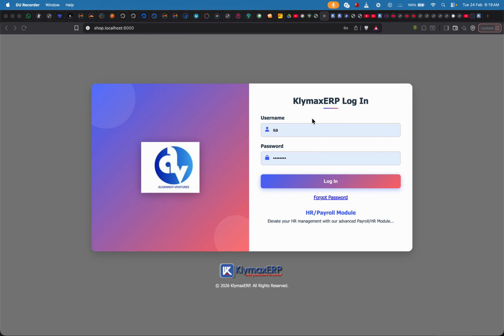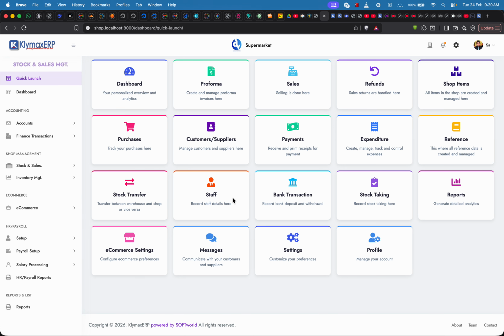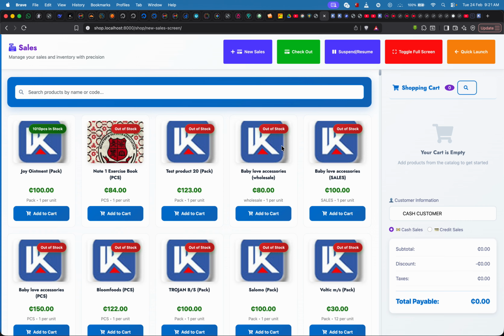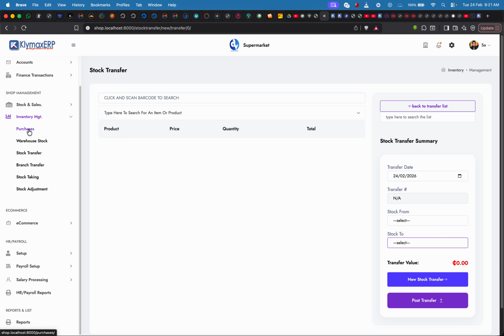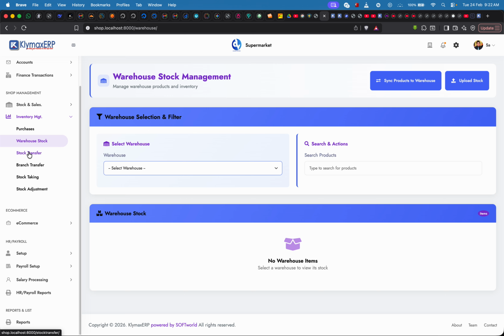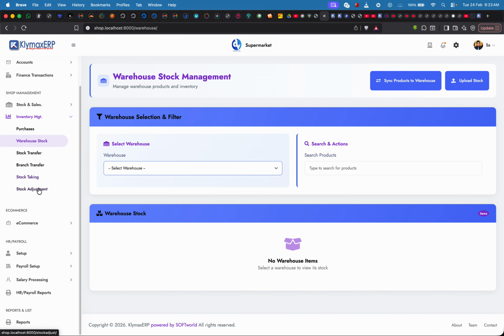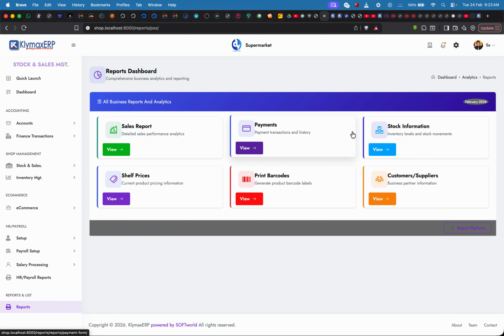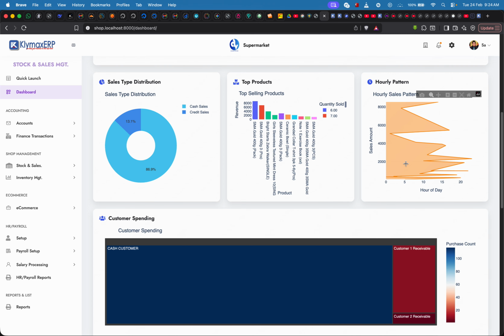Klymax Intro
This video gives you a brief introduction to Klymax App.